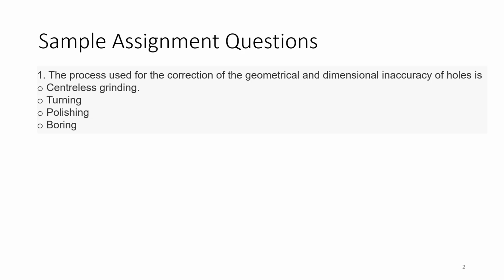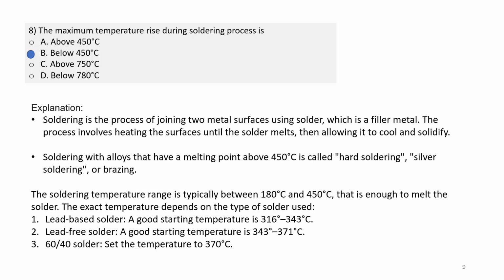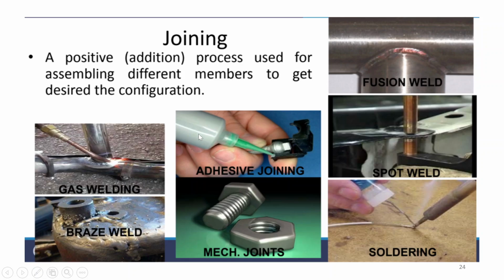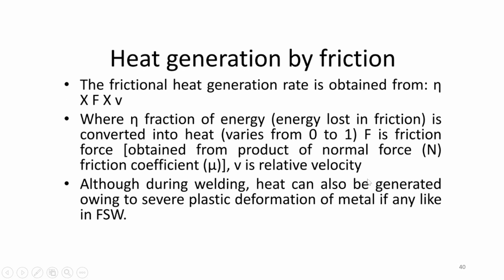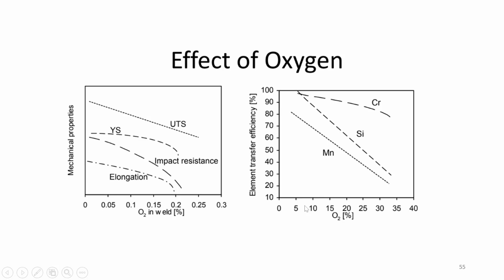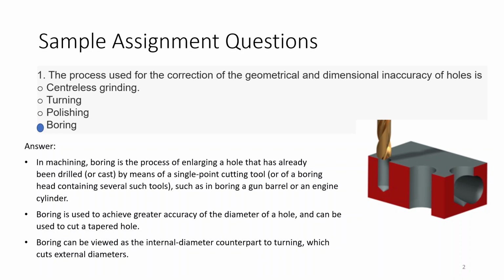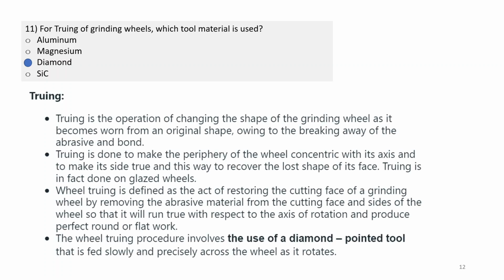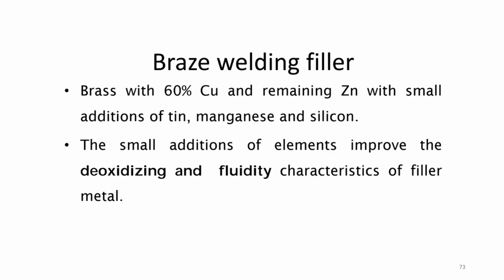Week 10 Fundamentals of Manufacturing Processes Online Doubt Solving Session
Online Google Meet session on Fundamentals of Manufacturing Processes NPTEL course  (ME123)
Week 10- Metal joining processes